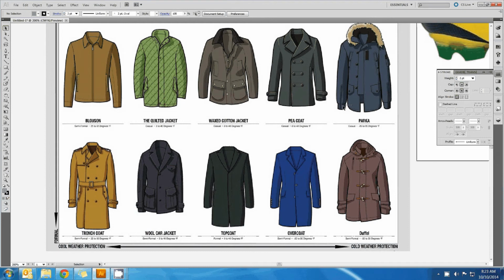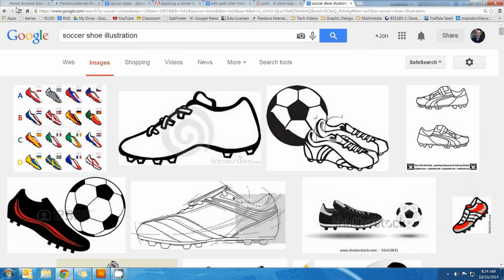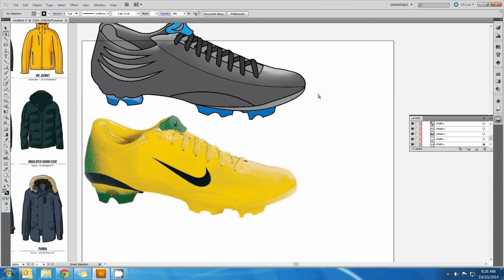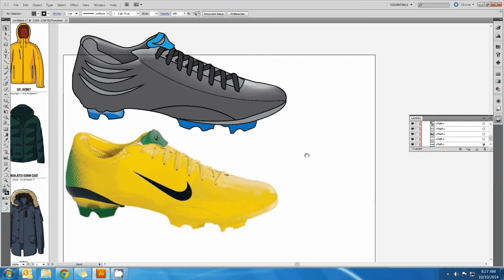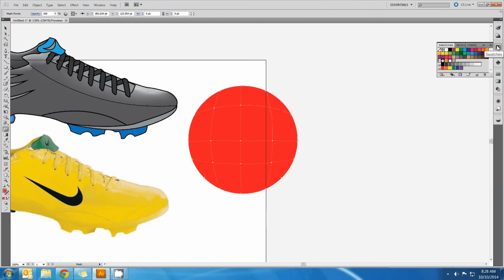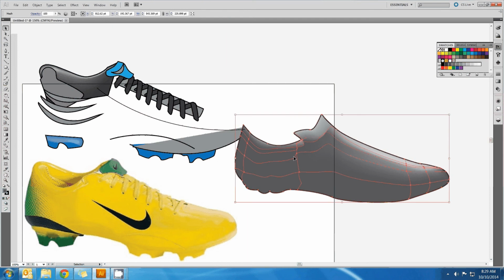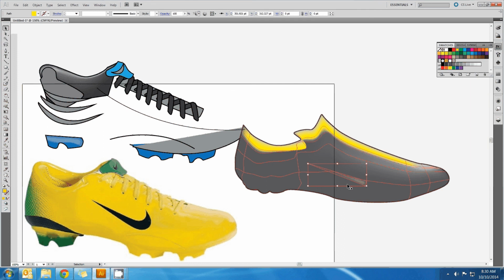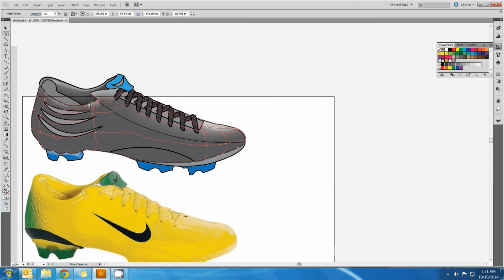Illustrator Tutorial Clothes Design